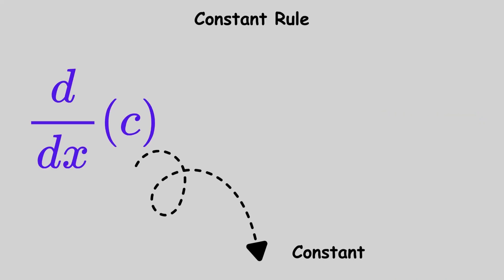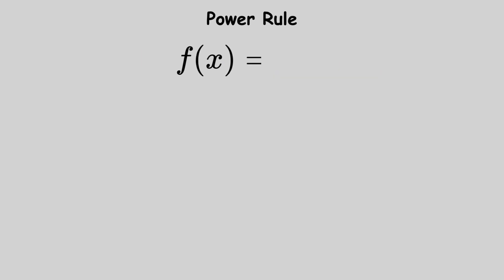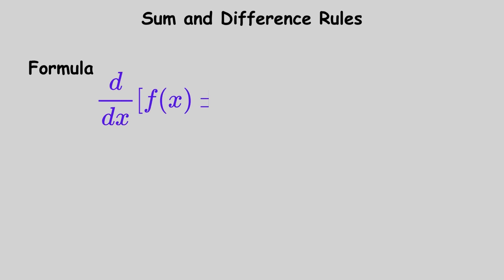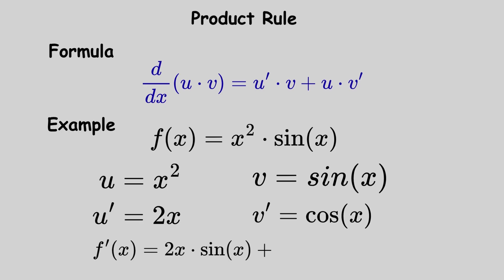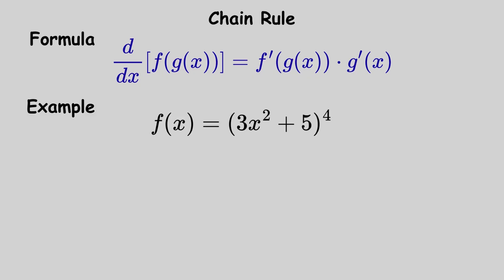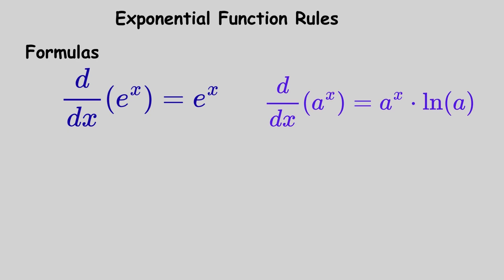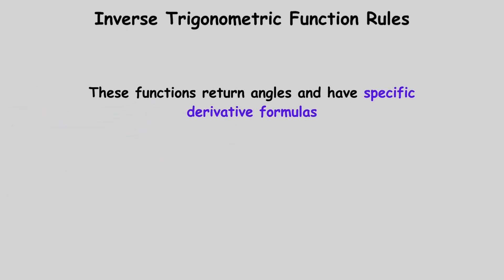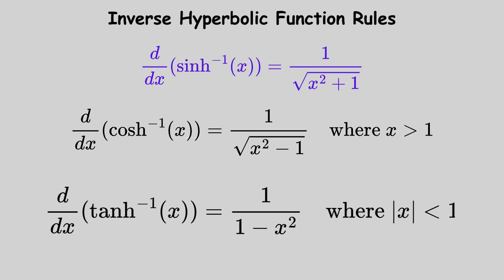All Derivative Rules Explained in 8 Minutes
Master all differentiation rules in just 8 minutes!
From the Constant Rule to the Chain Rule — learn every derivative formula with simple, clear examples. Perfect for calculus beginners and exam prep.